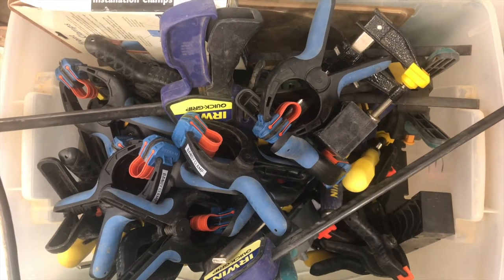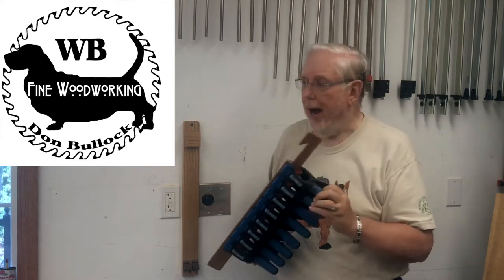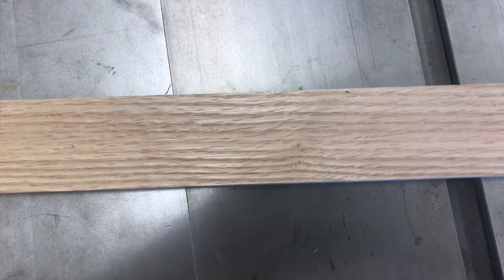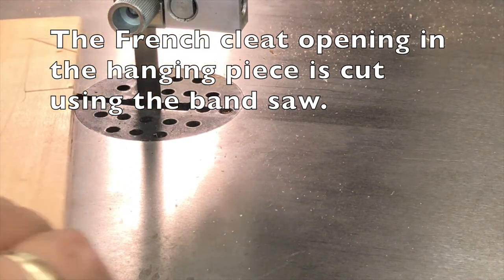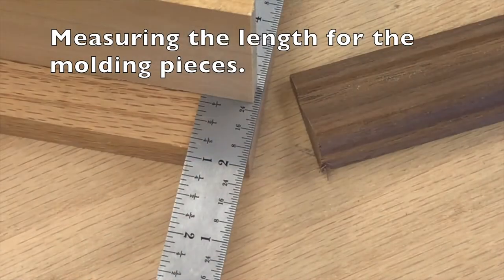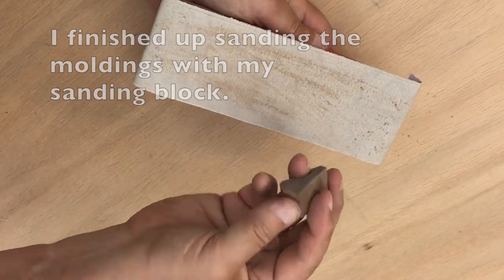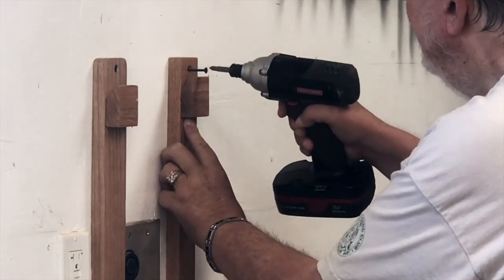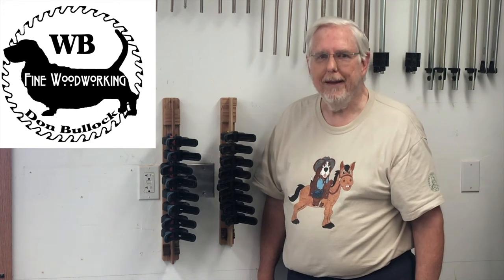Spring Clamp Rack - Easy to Make - Woodworking Project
Making a Clamp rack for my large spring clamps and Rockler Bandy Clamps is easy. This is another video in my series on shop projects designed to help other woodworkers.

I don't know about you but for me shop organization hasn't been happening. Until fairly recently some things in my shop were still where the movers placed them nine years ago. That included many of my clamps. They are still in the plastic bin that I put them in when we moved. It's way past time to make some clamp racks.

I first made a rack for my Rockler Bandy Clamps. After making that rack I videoed making another one for my large spring clamps. The racks hang on the wall but the part with the clamps can be removed so that I can take all the clamps to where they are needed instead of one at a time.

This is a simple project that doesn't take long to make. I used wood from my scrap pile to make mine.

LINKS:

Rockler Bandy Clamps - (note - wait until they go on sale)